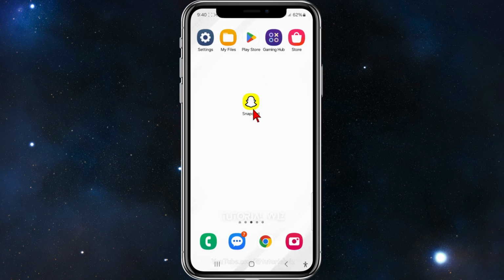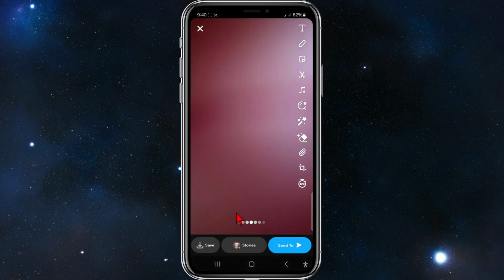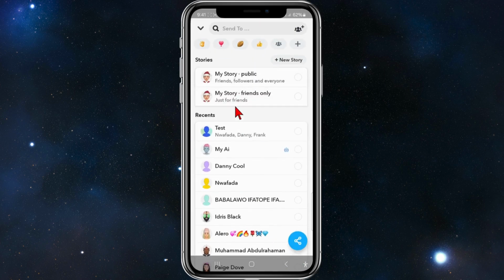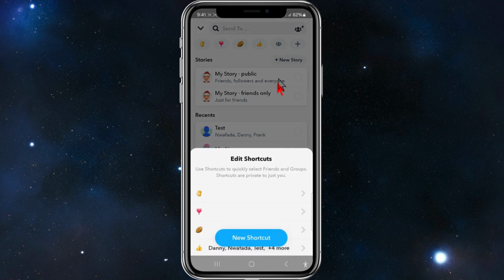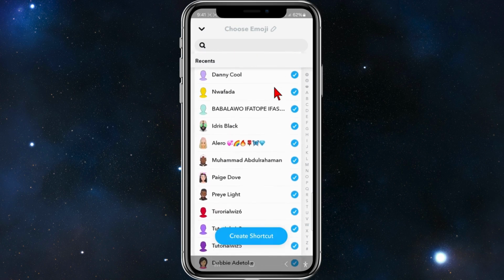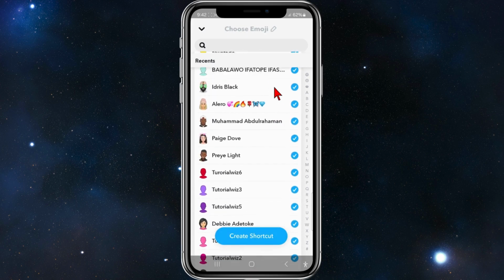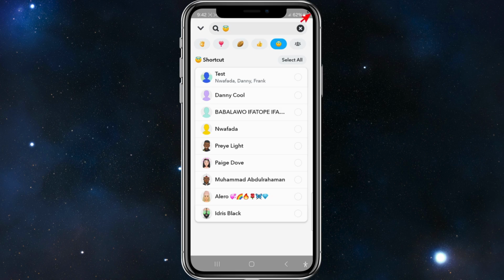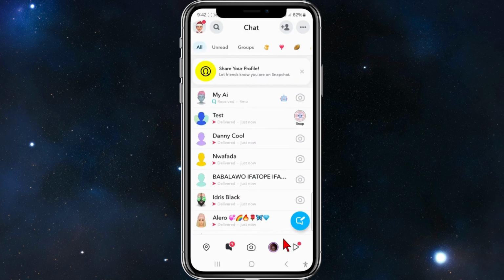How to Send a Snapchat to Everyone at Once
Want to share a Snapchat with all your friends at once? This quick guide will show you how to send a Snapchat to everyone on your friends list simultaneously. Whether you're sharing a special moment or an important announcement, this tutorial has everything you need to reach all your friends with just a few taps

00:00 Intro
00:13 How to Send a Snapchat to Everyone at Once
01:49 Outro